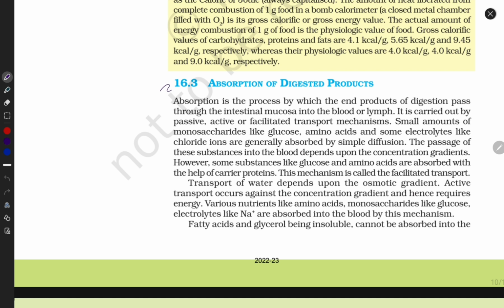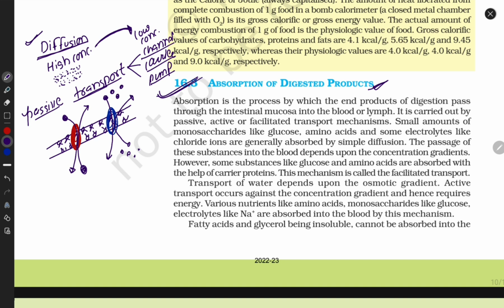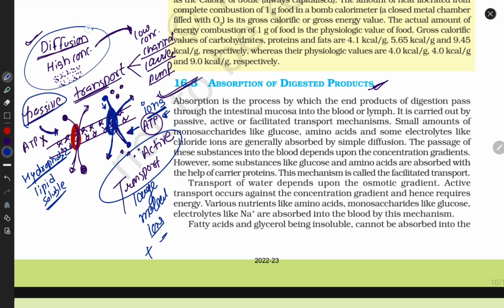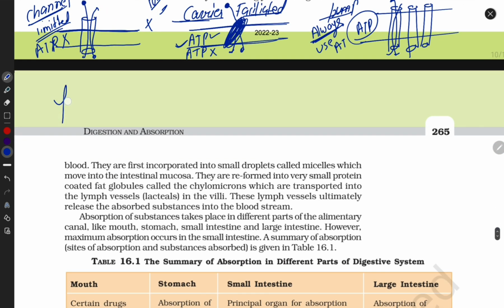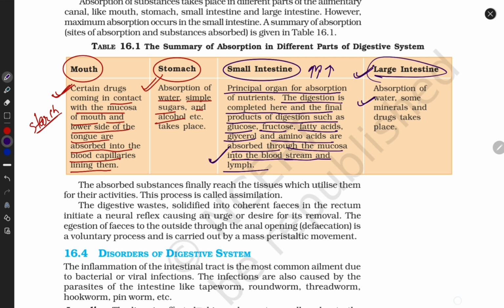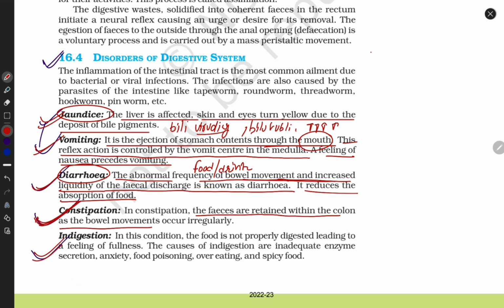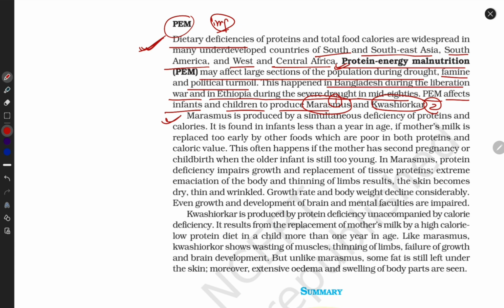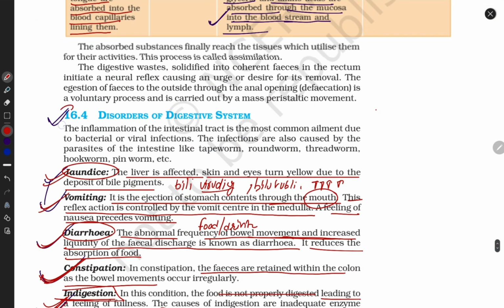Class11th Biology | Chapter 16 | Complete NCERT explanation in one month | Explanations in English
11th ka ncert biology,
ncert biology,
12th ncert biology upsc,